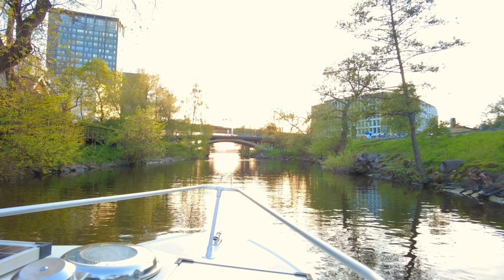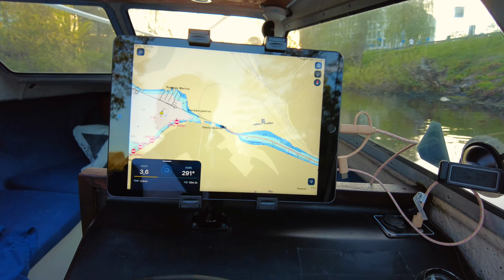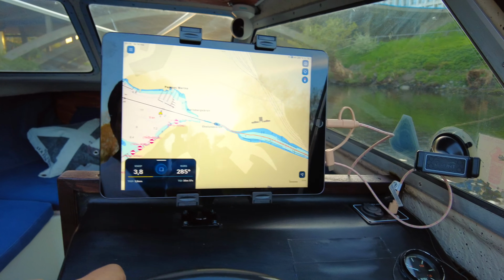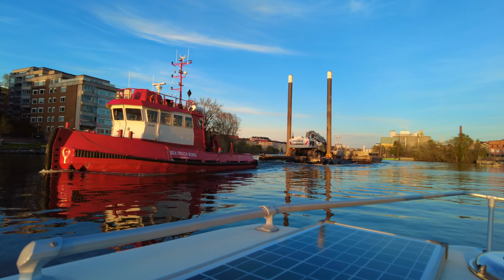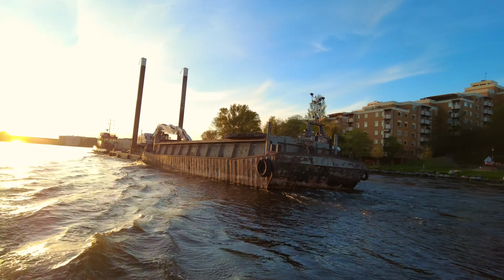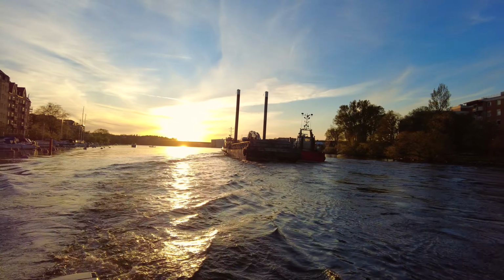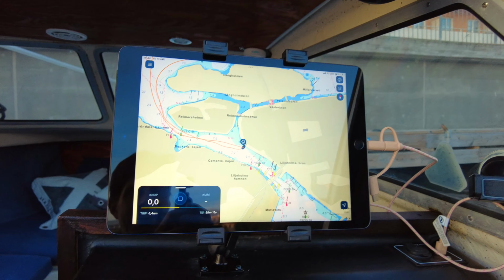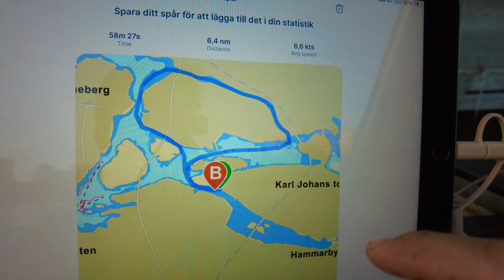The boat ride 🚤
Finally taking the boat out for a ride! 🚤